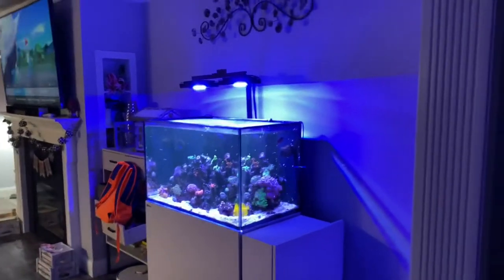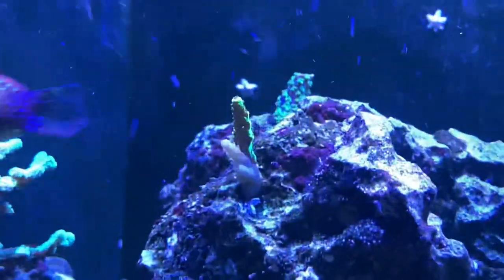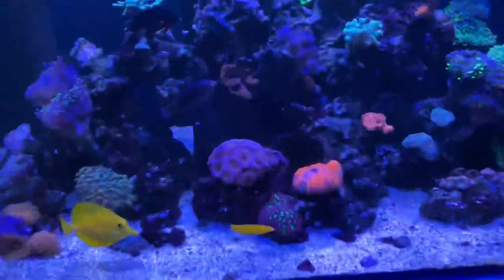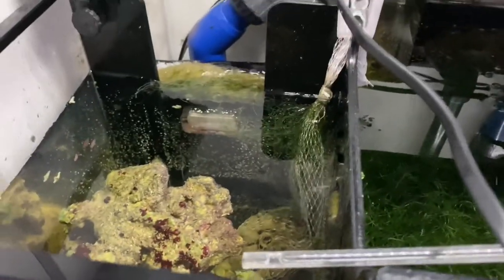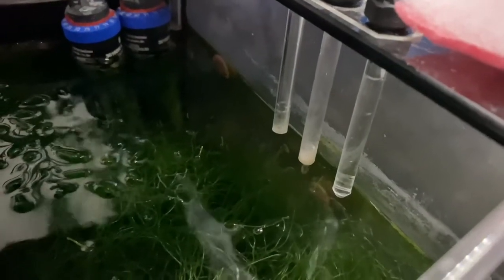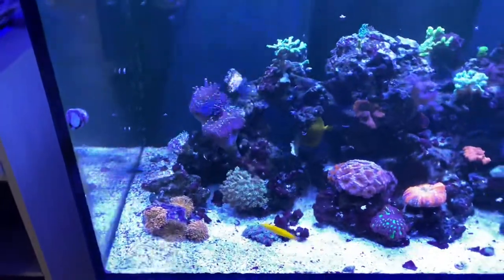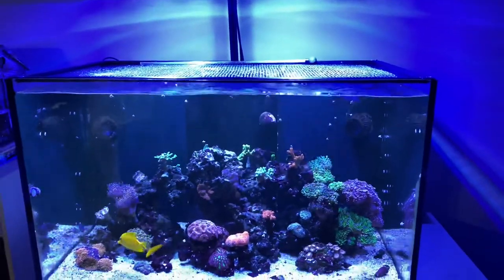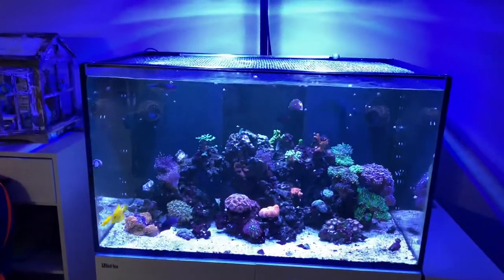Red Sea Reefer 250 | Filter Floss Tray | Asterina Starfidh on eBay | I need MORE Fish!!